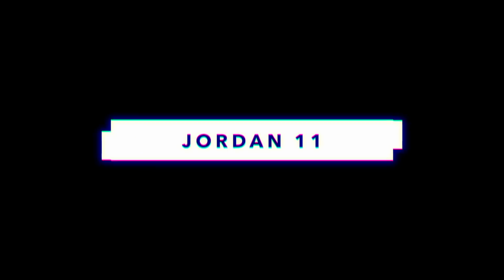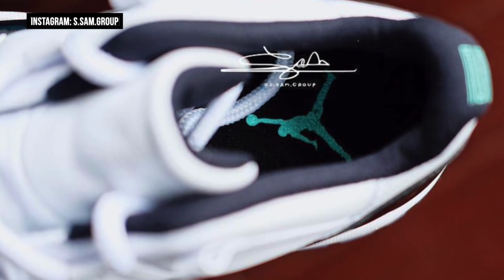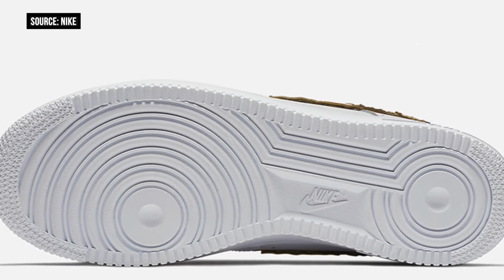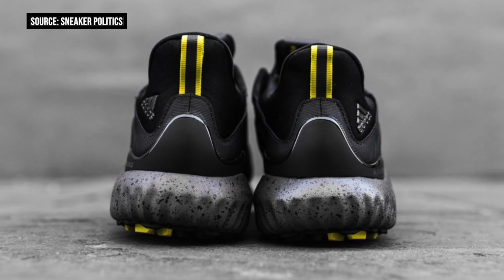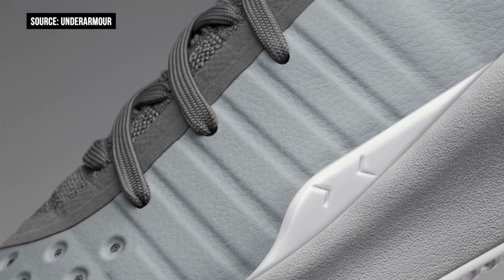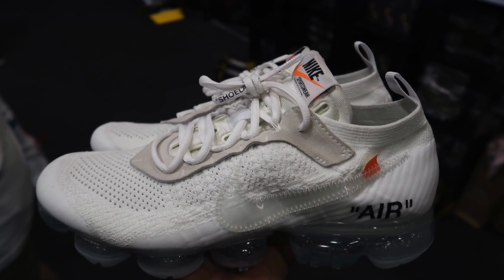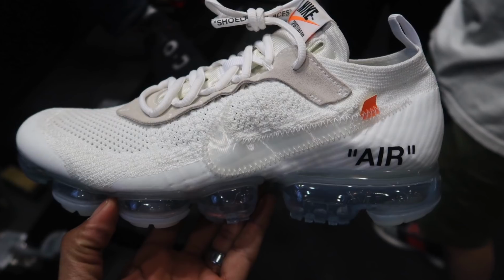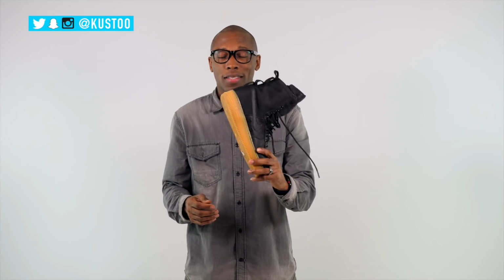2018 "WHITE" Off-White x Nike Vapormax at Sneaker Con London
A first look at the 2018 version of the nike x off-white Vapormax in the White colorway. Not to be confused with Yeezy or AN ULTRABOOST, adidas has a little something cooking in a black and yellow colorway. Finally, Jordan gets an early look at an Easter colorway of the Air Jordan 11 Low. Plus some Looks at Steph Curry's new shoe.

MY GEAR:
Main CAMERA;
2nd CAMERA;
3rd Camera;

Jacques @Kustoo Slade is a guy that loves sneakers and creates Youtube videos about them as well as other things. This channel has sneaker collections from Nike, Jordan, adidas, Yeezy, Reebok, Under Armour and more. He also does sneaker reviews, sneaker shopping, performance reviews, and sneaker history. He also loves technology, music, and pop culture and often mixes the three with sneaker to create one of the few "sneaker" channels that bridges the gap. off-white steph curry xbox one s shoe unboxing